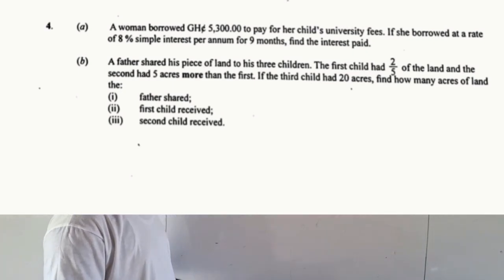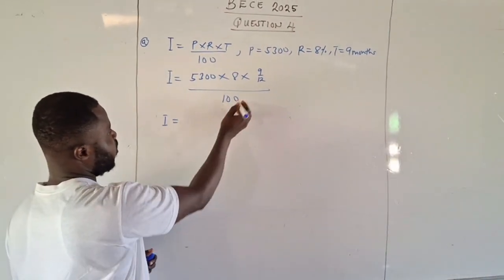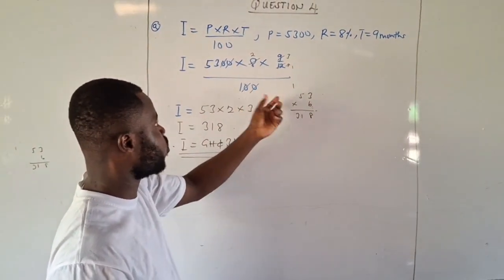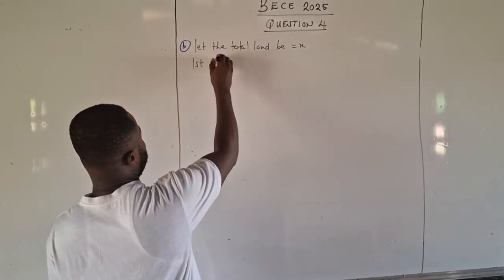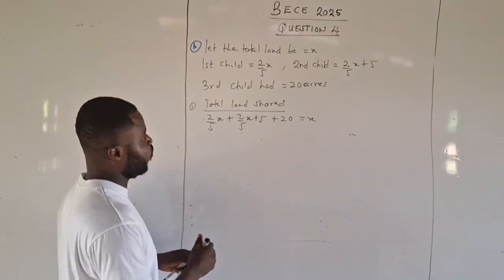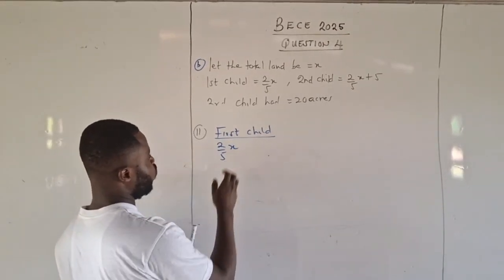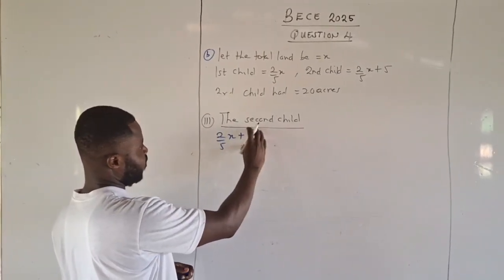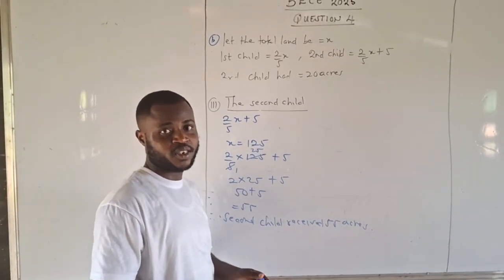BECE 2025 QUESTION 4 SOLVED STEP BY STEP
In this video, we solve BECE 2025 PASCO Question 4 step by step to help you understand the concept clearly and boost your exam confidence.